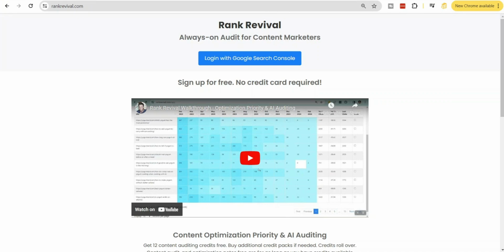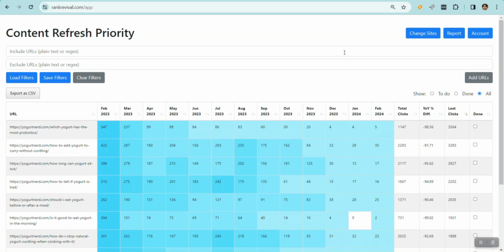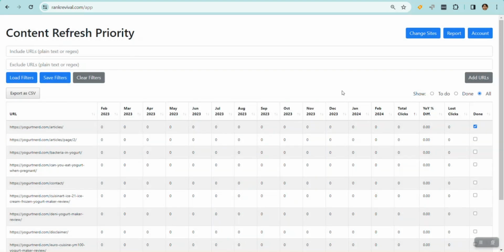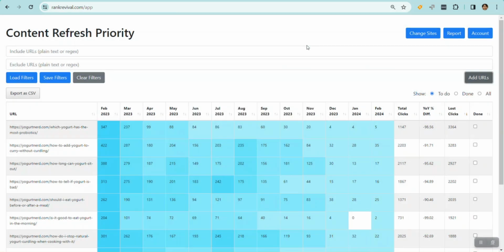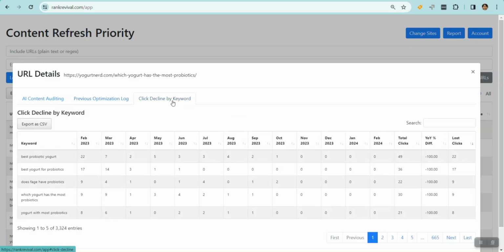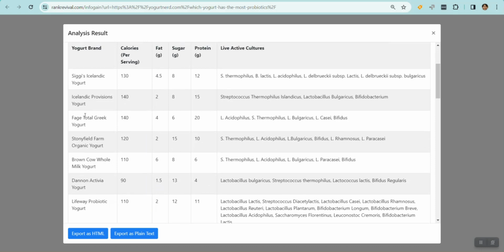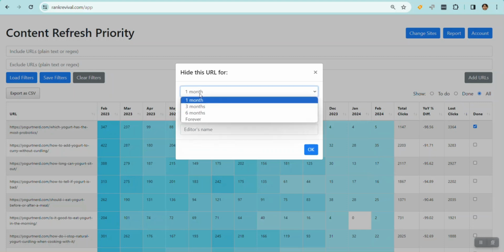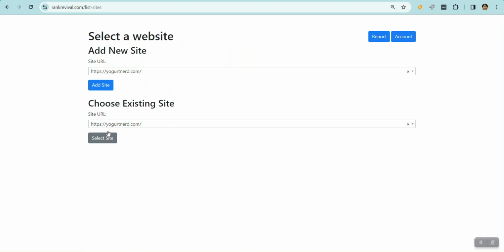Rank Revival - Basic Walkthrough for New Users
Rank Revival is an essential tool for digital marketers who want to maintain and improve their search engine rankings. By identifying content decay and prioritizing pages that need optimization, you can ensure your website stays relevant and attracts organic traffic.

Our AI-powered auditing features provide actionable insights to enhance your content and outrank competitors. Take control of your content performance and drive long-term SEO success with Rank Revival.